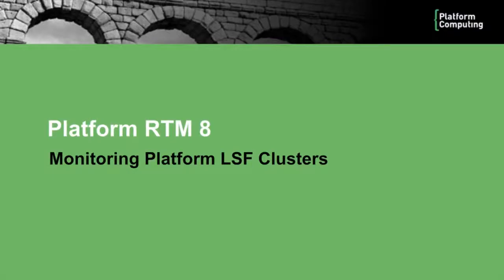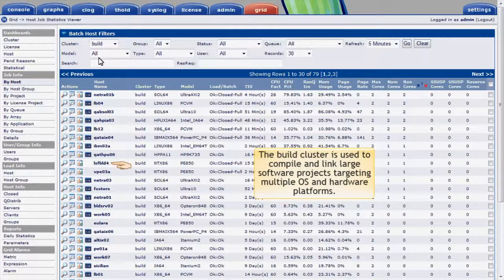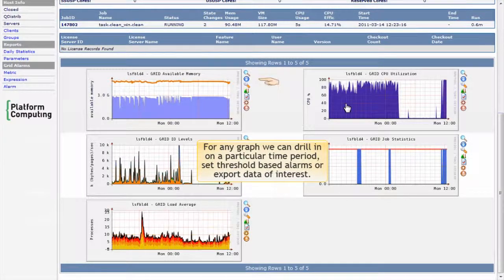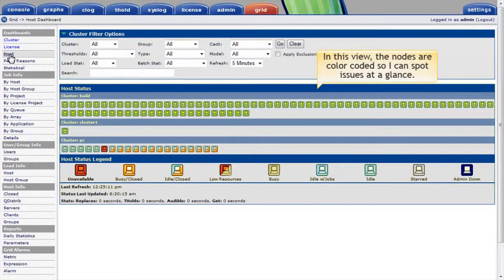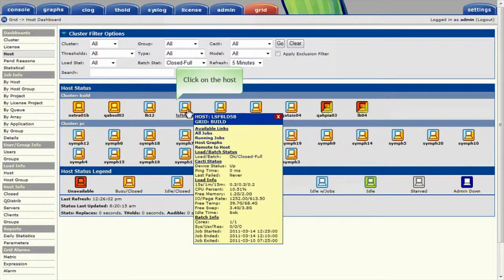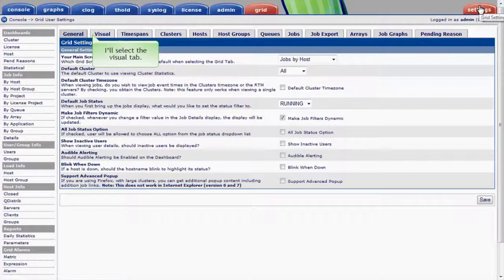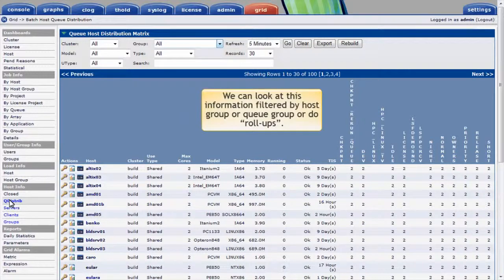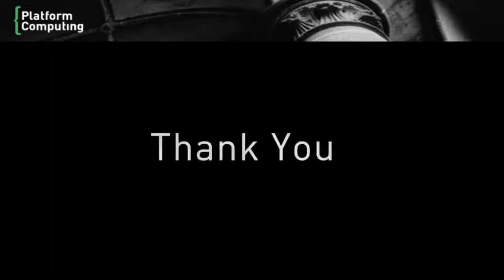Platform RTM - Monitoring Clusters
Marketing demonstration showing how Platform RTM can be used to more effectively monitor Platform LSF hosts, clusters and cluster services.